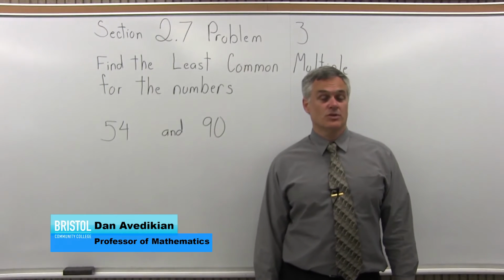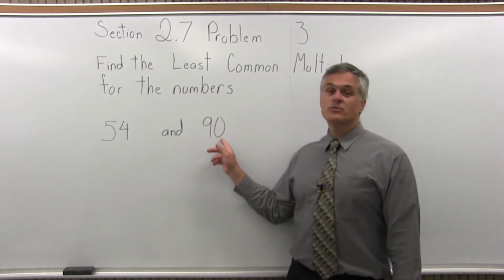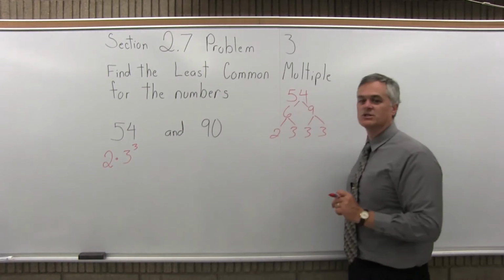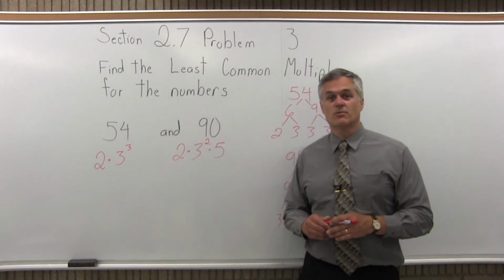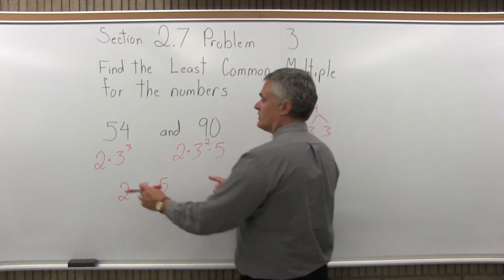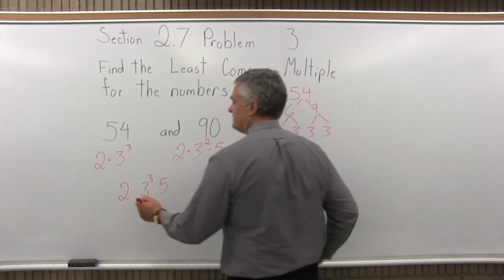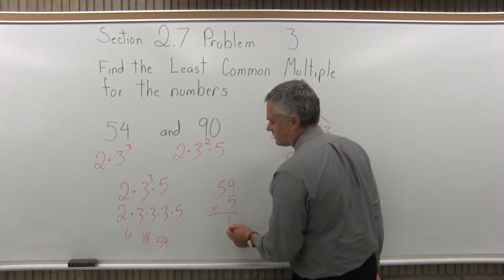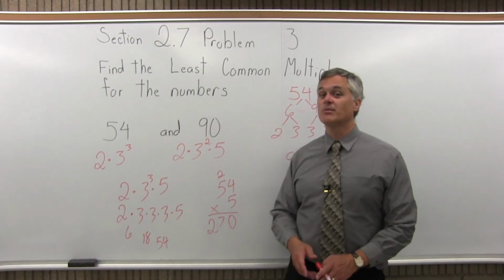MTH 060 : Section 2.7 Problem 3 - Mathematics with Dan Avedikian